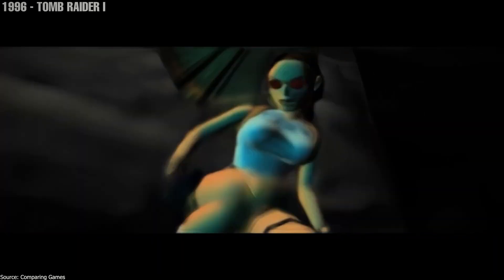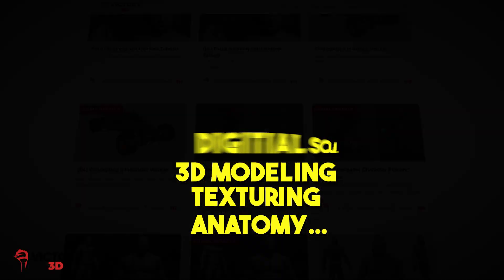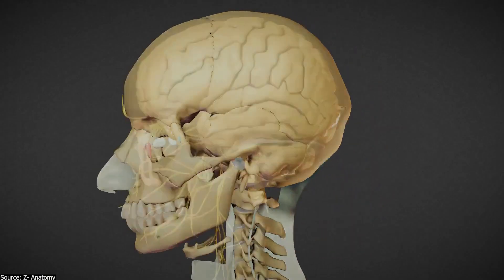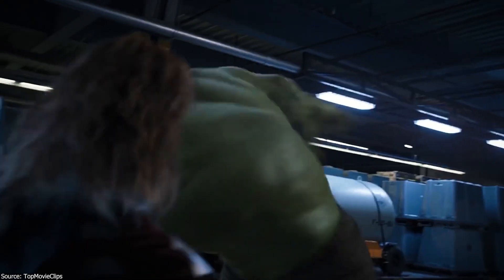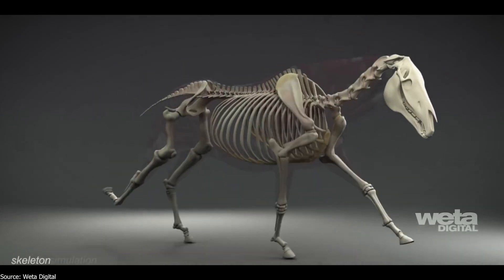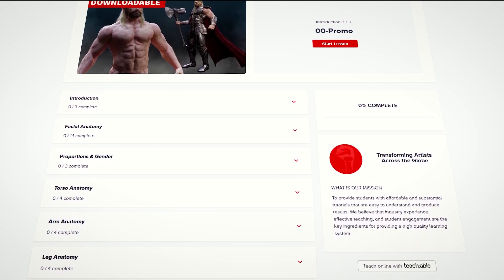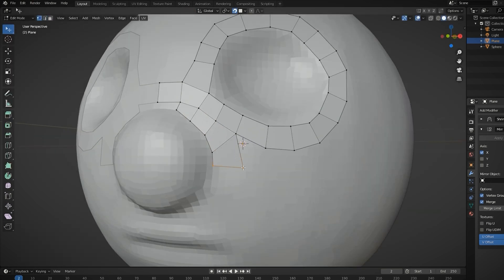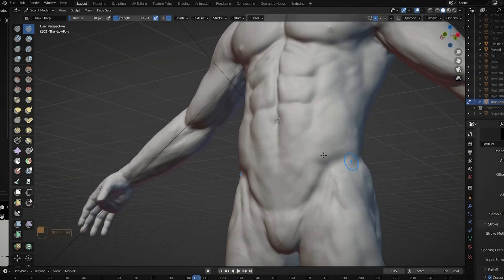How Anatomy impacts 3D characters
In this video, we are going to delve into the importance of anatomy in creating compelling 3D characters for animation.

Productivity►:
Clean Panels